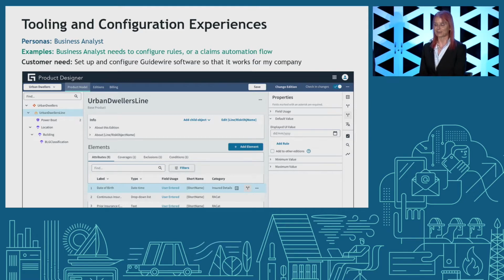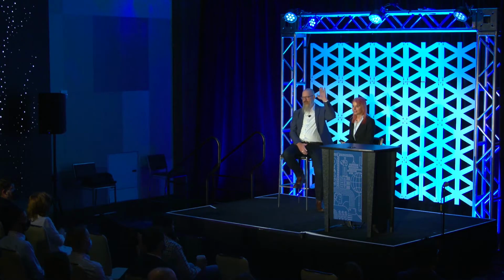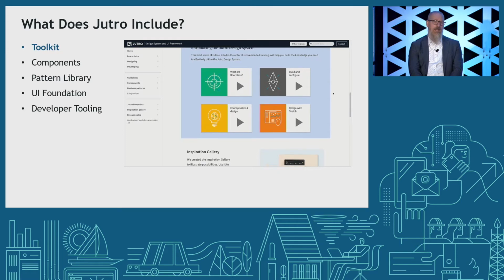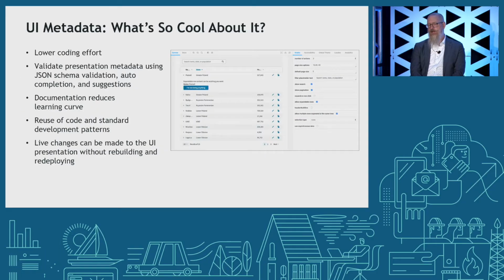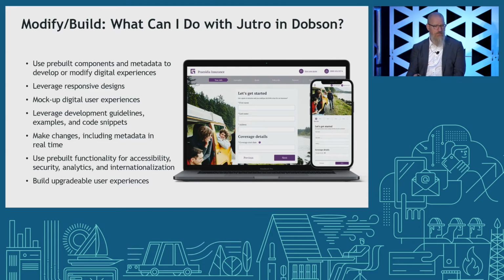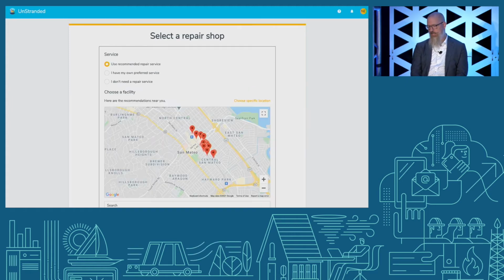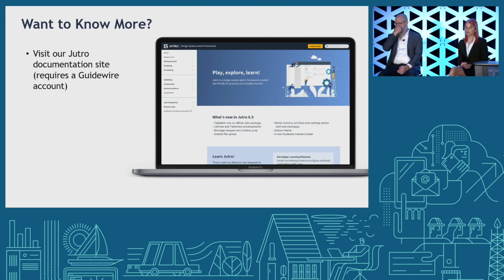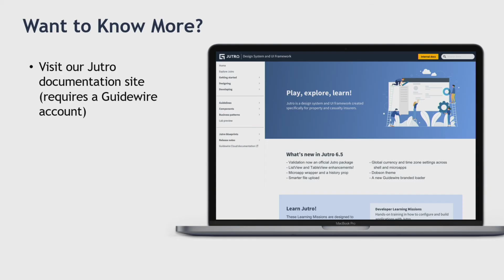Drive Customer Engagement with User Experience Design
Delightful user experiences are essential to engaging and retaining your customers throughout the policy lifecycle. But how can you think about a good user experience when project timelines are tight and resources are scarce? We'll share some of the techniques and tools that can help you create engaging user experiences with Guidewire Cloud Platform.